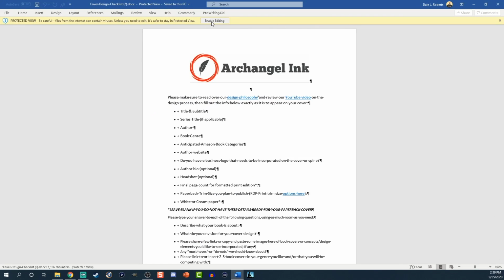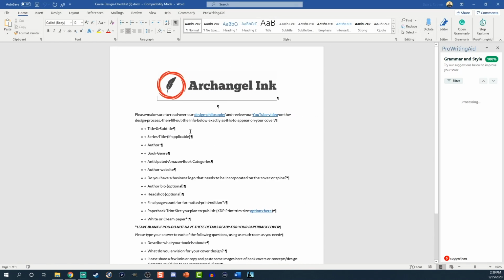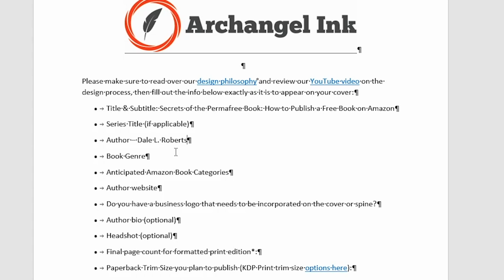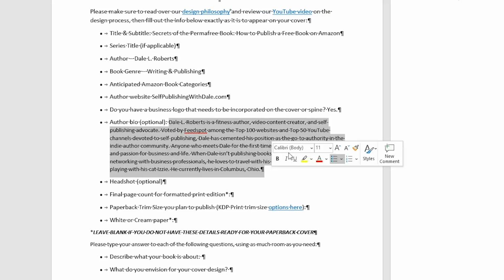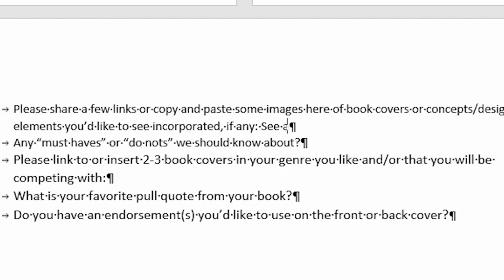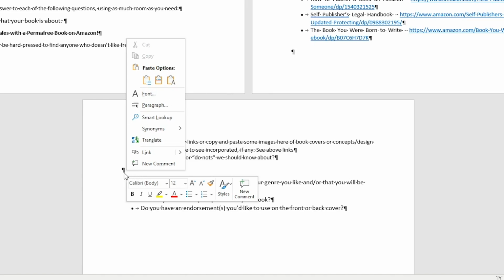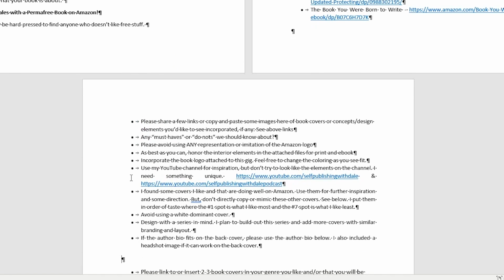I Hired Archangel Ink for Book Cover Design and You Chose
I hired Archangel Ink for book cover design and let my subscribers choose the cover for my current release "Secrets of a Permafree Book." Find out the book cover design ideas Archangel Ink had and why I chose to go with instead of a Fiverr book cover this time.